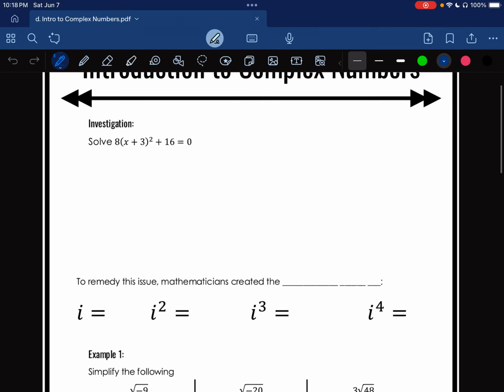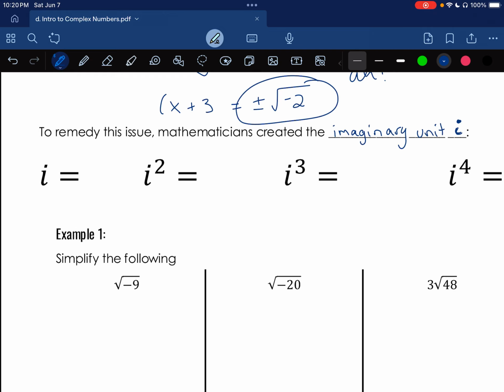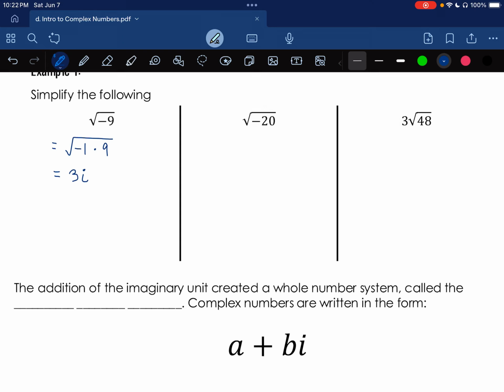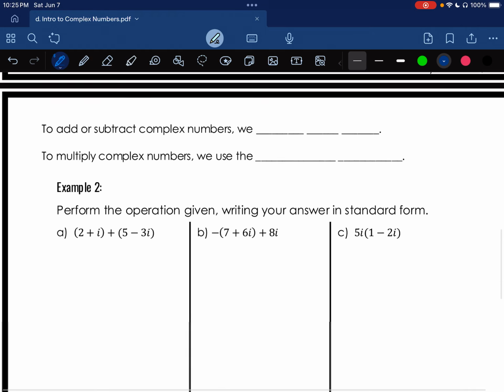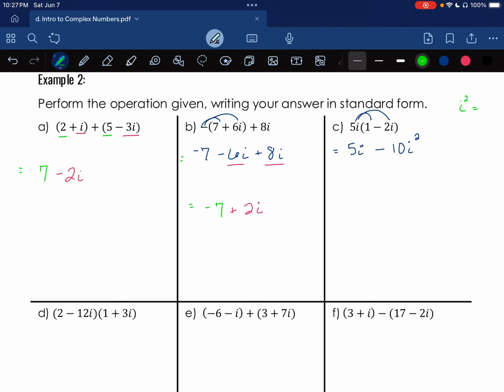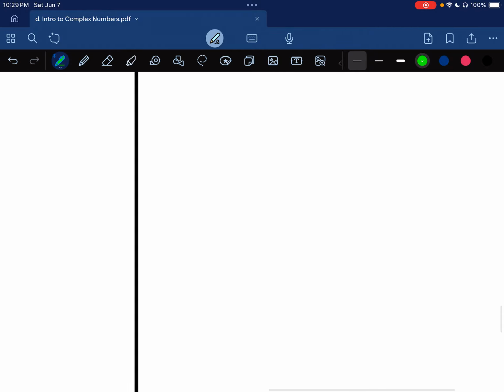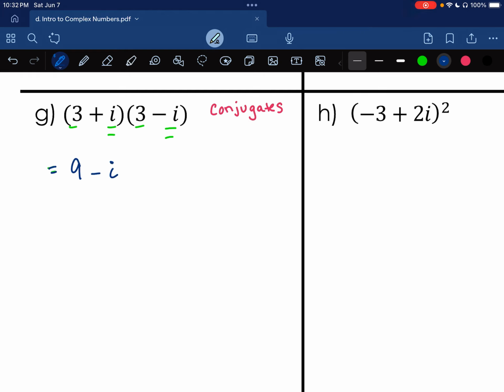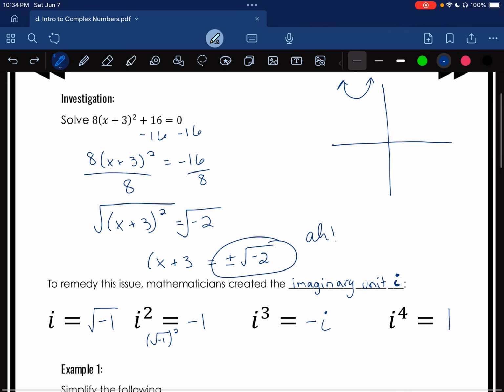Introducing Complex Numbers